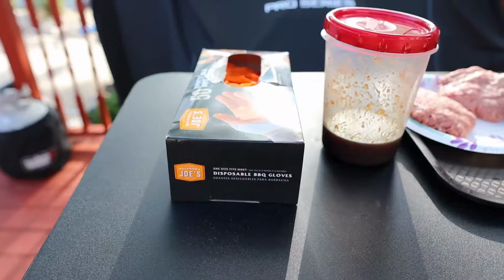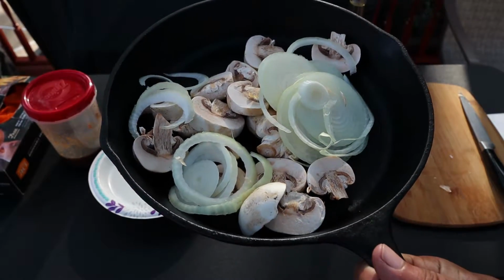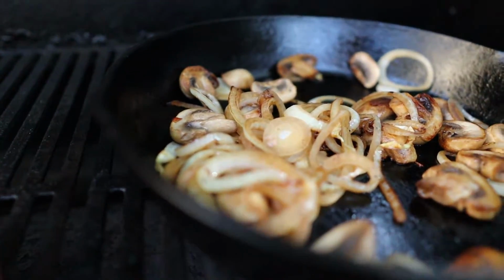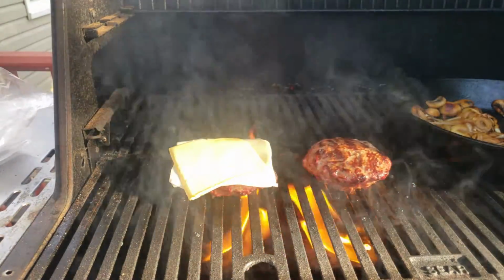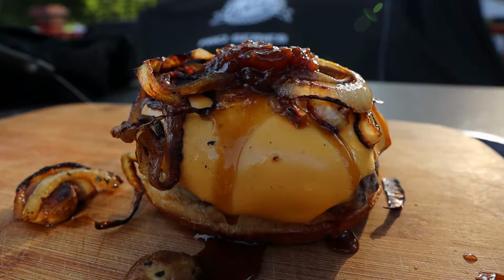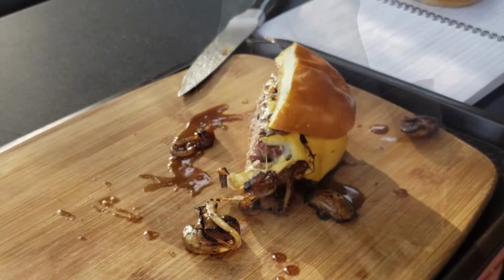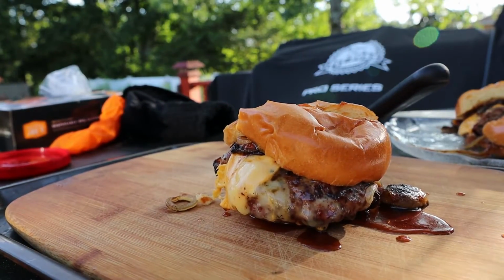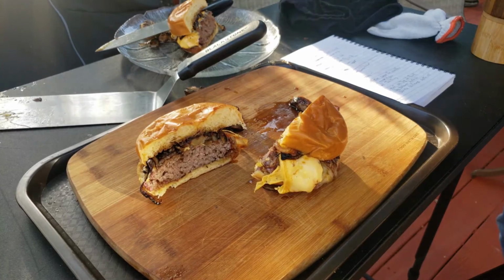Jack Daniel's Burger | Masterbuilt Gravity Series Smoker 1050 | Jack Daniels Sauce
Let's learn how to grill a JD Burger.

BBQ Grill Temperature Gauge Waterproof Large Face for Kamado Joe Barbecue Charcoal Grill

Stuff used on the show-
Winco APL-11 Aluminum Sizzling Platter, 11-Inch

Etekcity Infrared Thermometer 774

If you don't see it, please ask.

Other stuff used on the show-
Inkbird Waterproof Instant Read Thermometer
MAIRICO Ultra Sharp Premium 11-inch Stainless Steel Carving Knife -
KITCHENATICS Commercial Grade 100% Stainless Steel Roasting and Cooling Rack
Ultra Cuisine 100% Stainless Steel Wire Cooling Rack
Pink Butcher Paper Roll - 24 " x 175 '